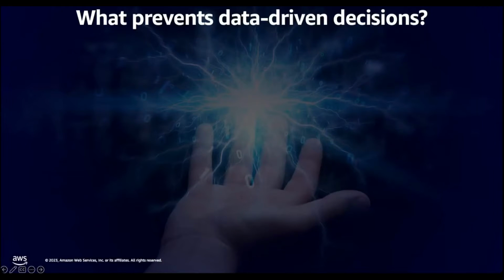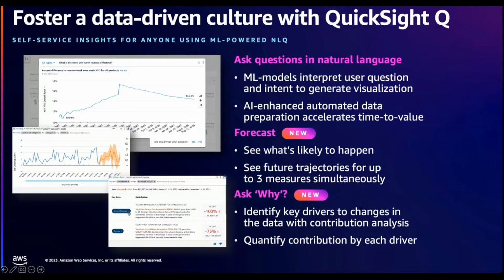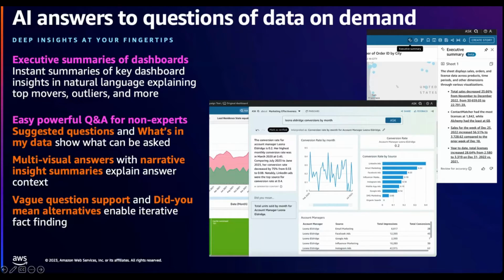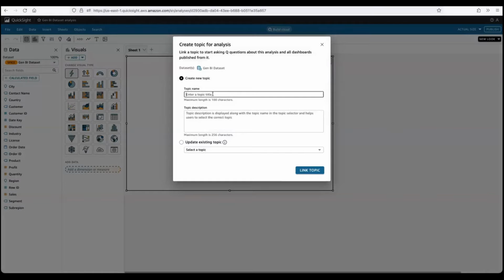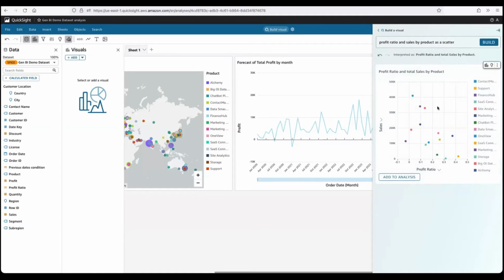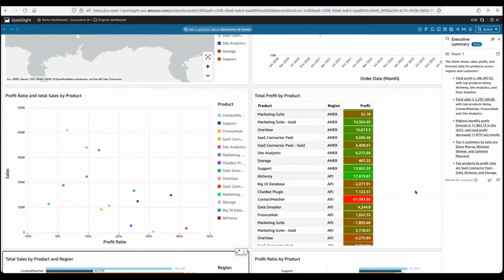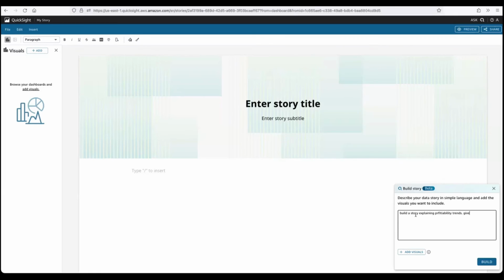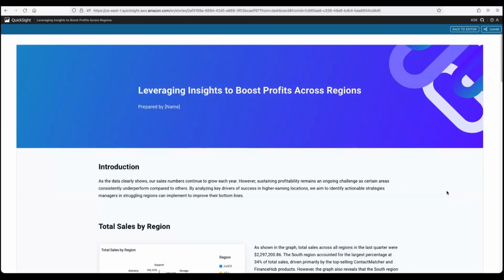End to End Use of Generative BI with Amazon Q in QuickSight: 2024 Amazon QuickSight Learning Series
At re:Invent 2023, QuickSight announced public preview of Amazon Q in QuickSight. Learn how you can use generative BI in QuickSight from building a Q topic, to authoring a dashboard, and sharing it with others in a data story.

Have questions on this session? Ask here using the tag qls-genbi and get answers from our QuickSight community!

Read how QuickSight uses generative BI with Amazon Q

Executive Summaries

Data Q&A

Data Stories

Chapters:
00:00 Session introduction
00:35 What prevents data-driven decisions?
01:41 What is Amazon QuickSight?
03:25 Amazon QuickSight customers
03:44 BI dashboards on Amazon QuickSight
04:06 Embedding in Amazon QuickSight
04:34 Paginated reporting in the cloud
05:17 ML-powered natural language query in Amazon QuickSight
06:21 Leading AI
07:18 Generative BI capabilities in Amazon Q: Overview
08:46 Generative BI capabilities in Amazon Q: Authoring experience
10:44 Generative BI capabilities in Amazon Q: Business users
12:56 Generative BI capabilities in Amazon Q: AI-assisted storytelling
14:20 Demo: QuickSight login and dataset connection
15:51 Demo: Authoring experience - loading a dashboard analysis
18:03 Demo: Authoring experience - building a visual
20:09 Demo: Authoring experience - building a calculated field
22:01 Demo: Authoring experience - building a visual with the new calculated field
22:56 Demo: Authoring experience - building a visual with vague information
24:13 Demo: Authoring experience - editing a visual
26:40 Demo: Business users - Executive summary
28:10 Demo: Business users - Data Q&A
31:52 Demo: Business users - Storytelling
38:45 Conclusion